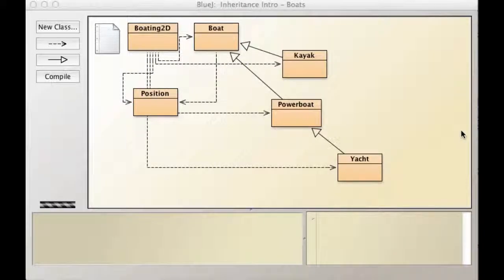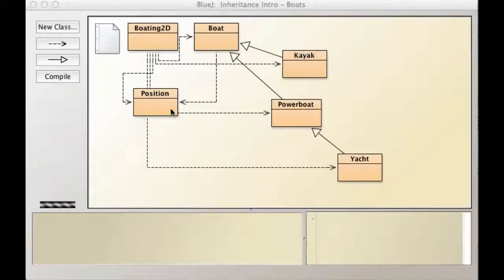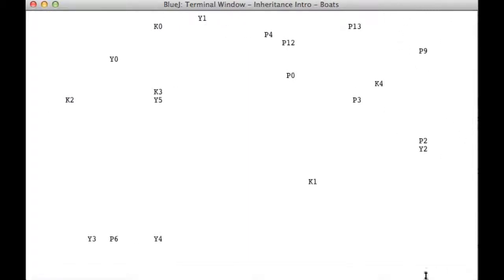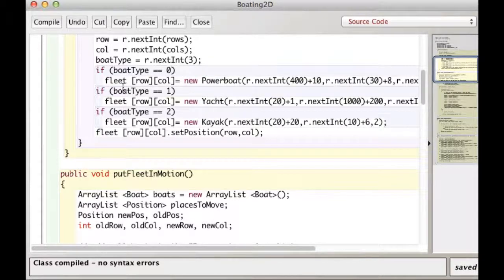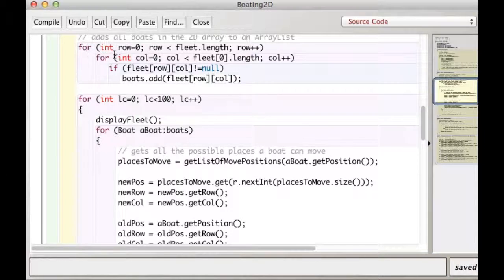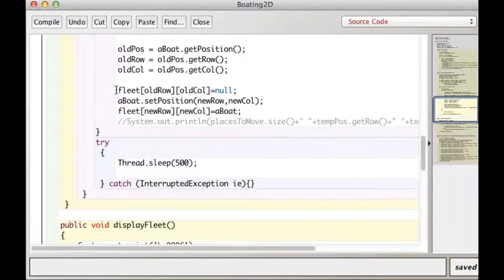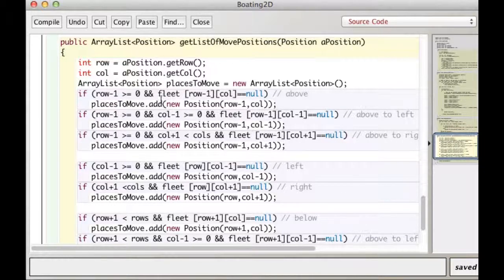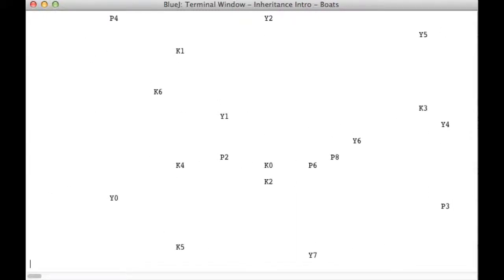Objects in a 2D World